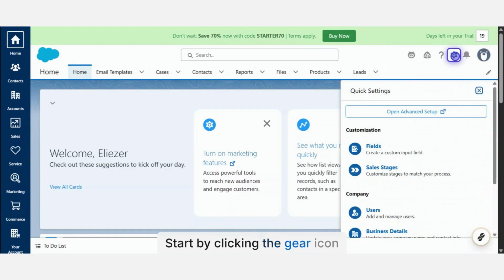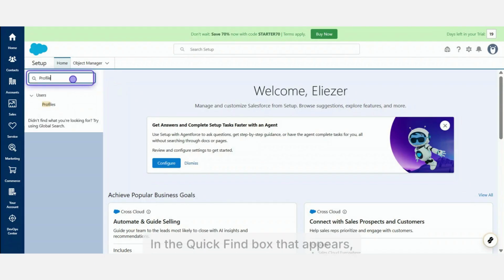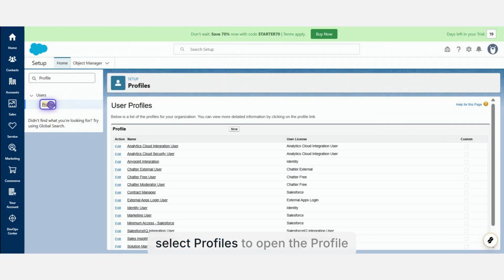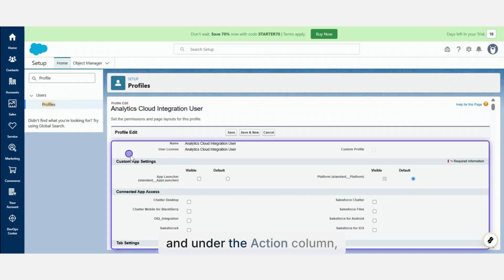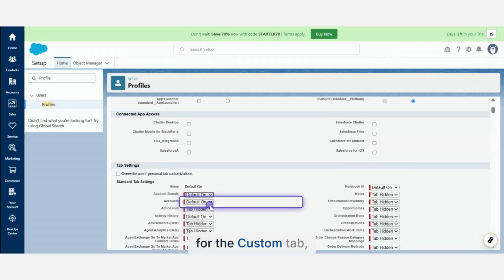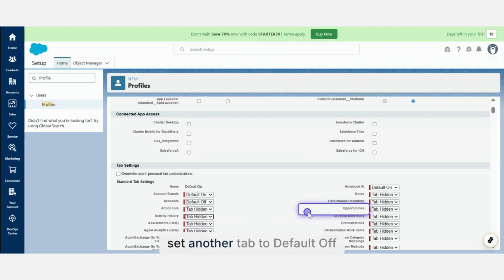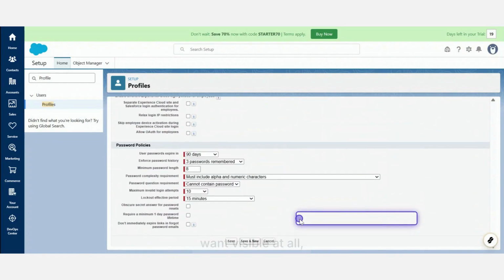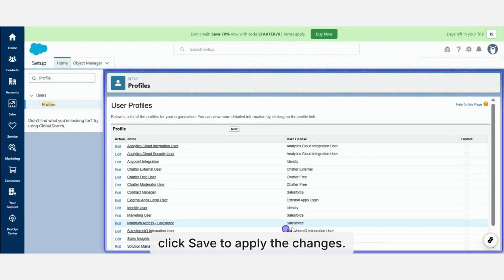How to Use Profile Tab Settings in Salesforce (Full Guide 2026)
In this video, we discuss how to use profile tab settings in Salesforce to hide, show, or default tabs for users. Learn to manage tab visibility by setting tabs to Default On, Default Off, or Tab Hidden, reducing clutter and improving productivity. We also cover navigating to profile settings via Quick Find and saving changes.

00:00 Introduction to Tab Settings
00:20 Navigating to Profile Settings
00:50 Modifying Tab Visibility Options
01:08 Hiding Standard Tabs
01:22 Saving Your Changes